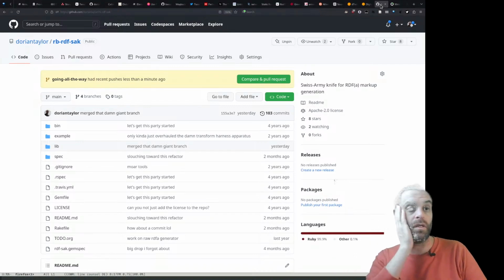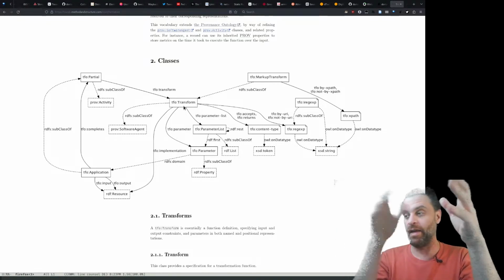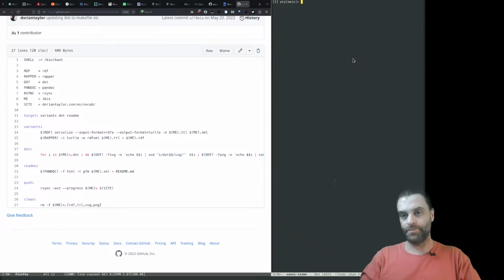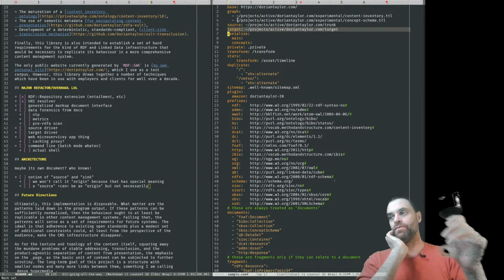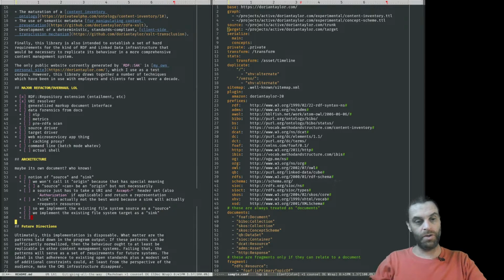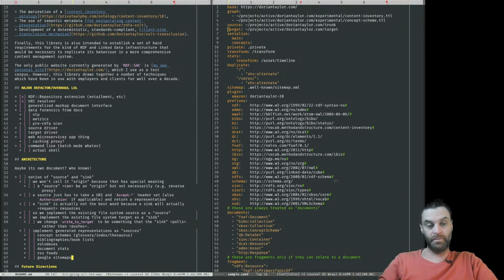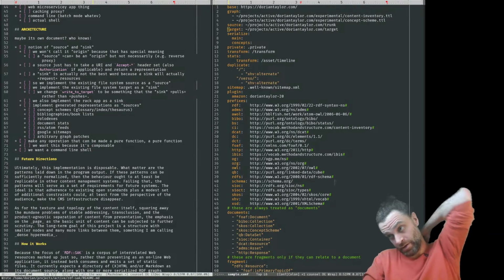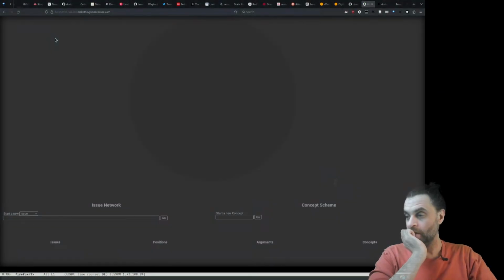planning the refactor of the Content Swiss Army Knife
this thing needs some thinkin'